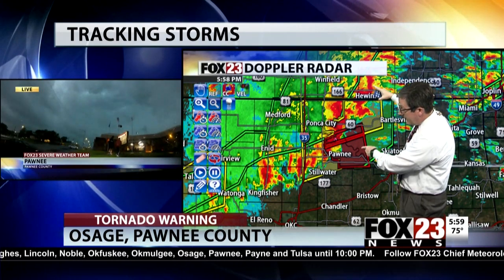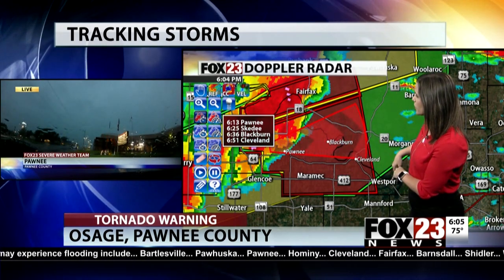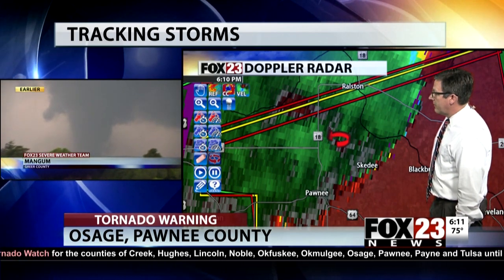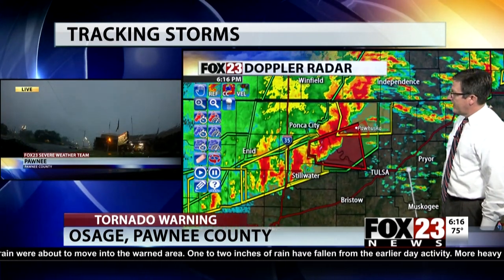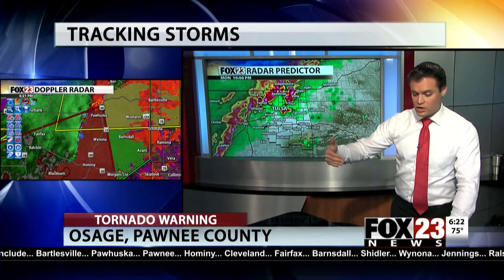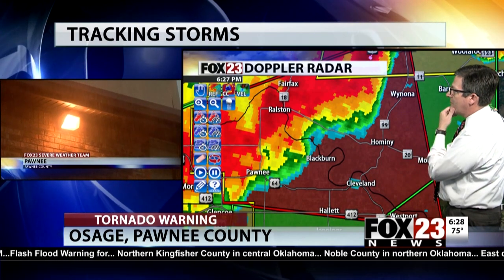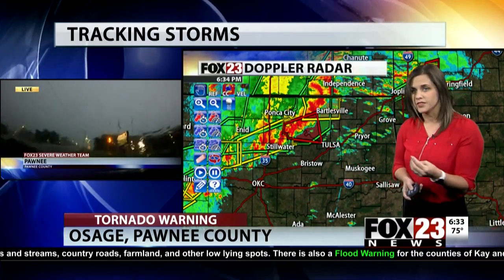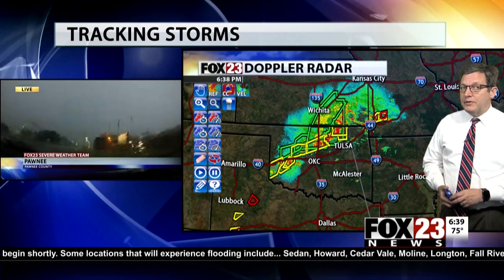May 20, 2019 severe weather continuous coverage on Fox23 2/13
May 20, 2019 Tornadoes and Flash Floods in Eastern Oklahoma.  EF0 tornado in NE Okmulgee, EF2 tornado in Mayes County, EF2 tornado from Cherokee to Delaware County.  6:00pm to 6:39pm